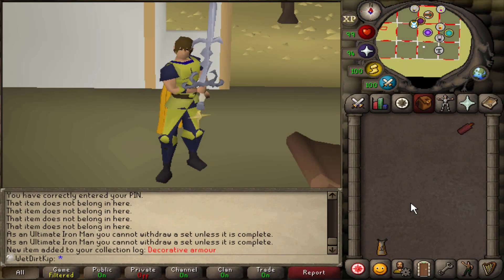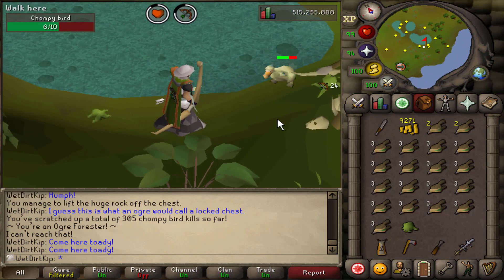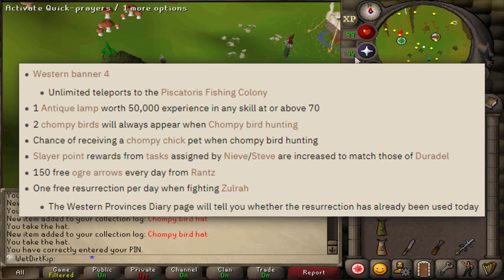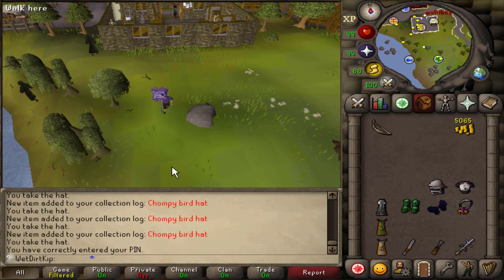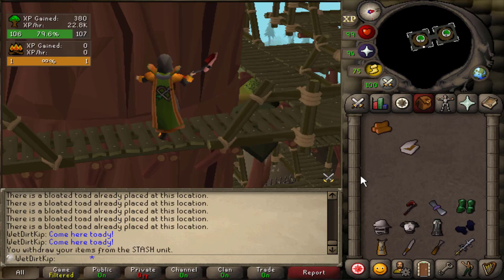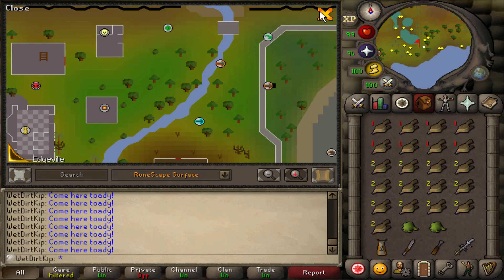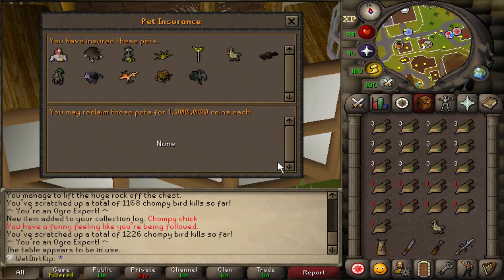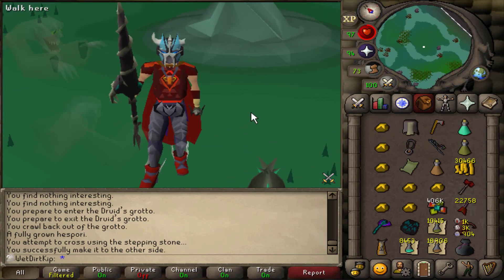The UIM Achievement Diary Cape (#197)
It's time to stop milking the dairy cape.